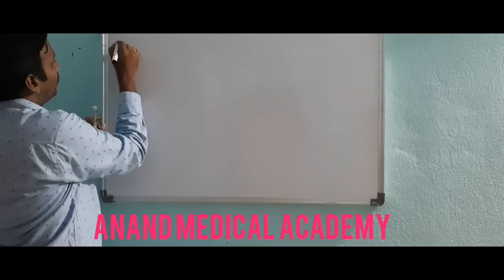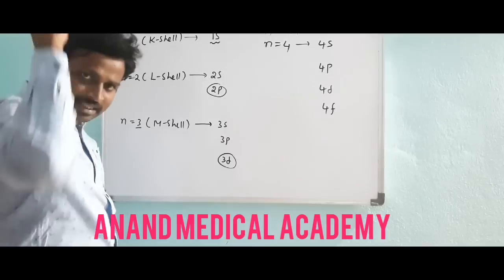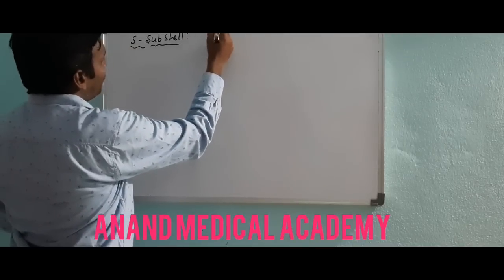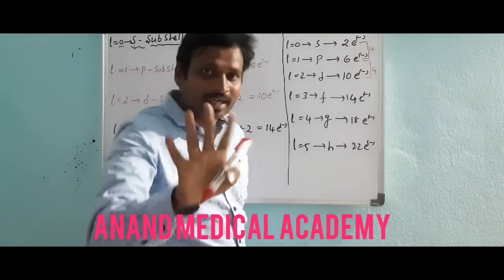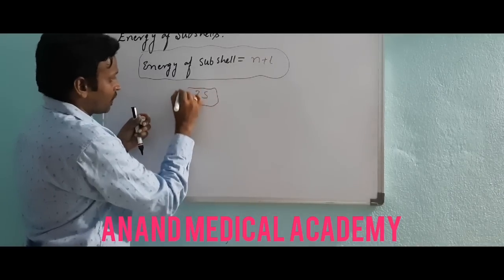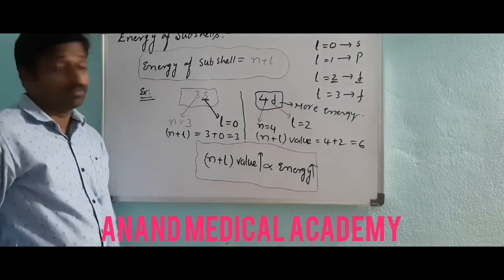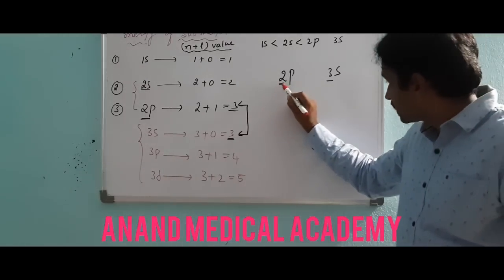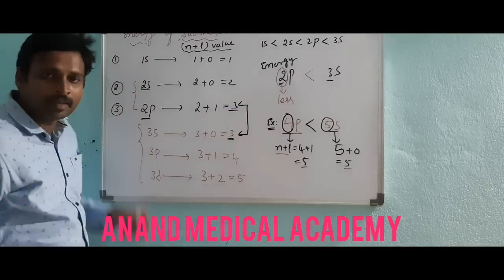Electronic configuration-2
Orbits and sub orbits